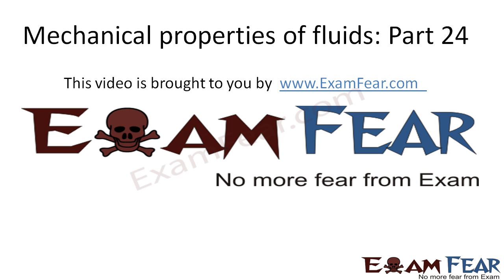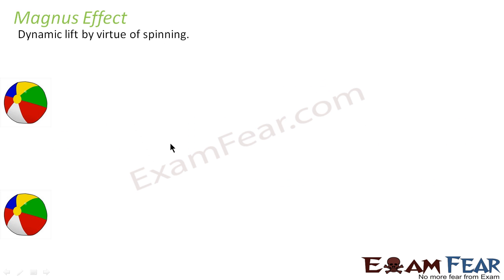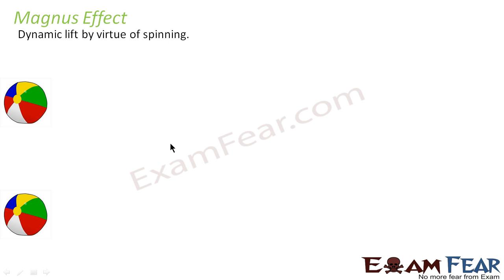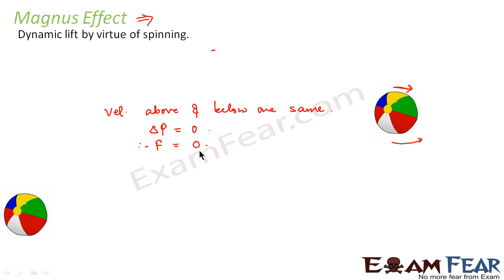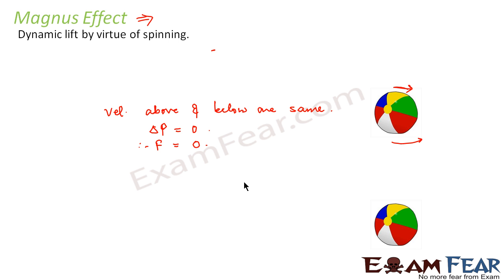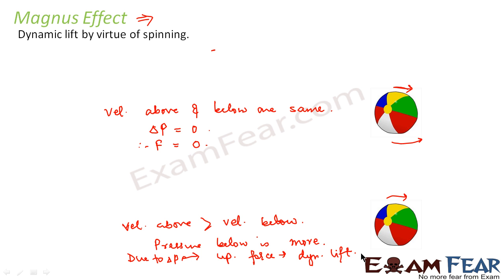Physics Mechanical properties of Fluids mechanics part 24 (Magnus Effect) CBSE class 11